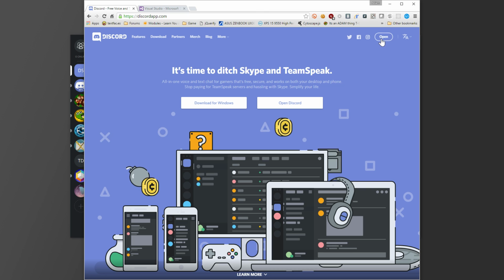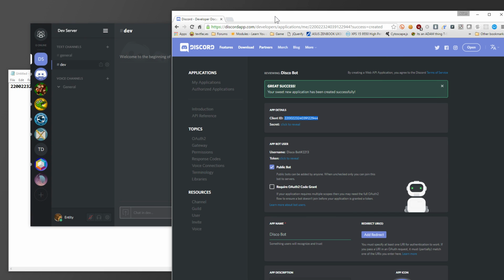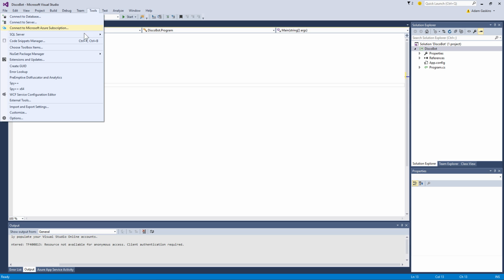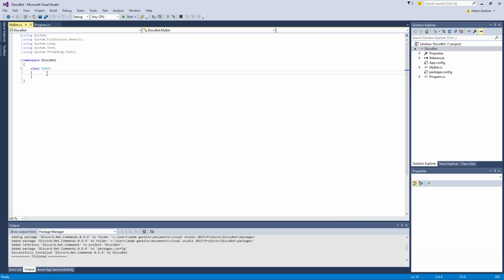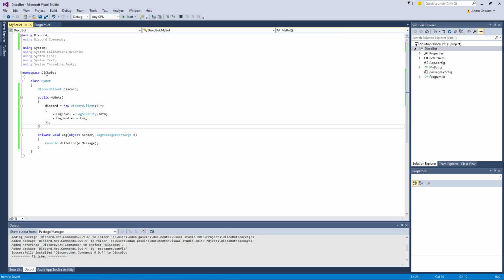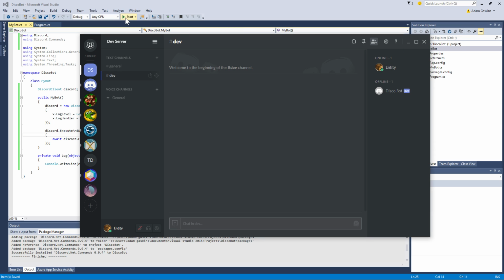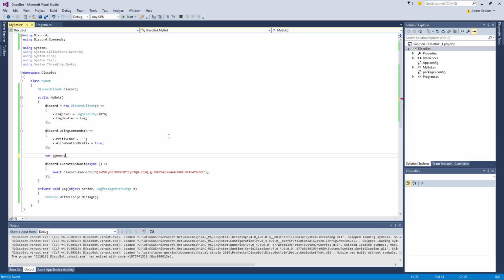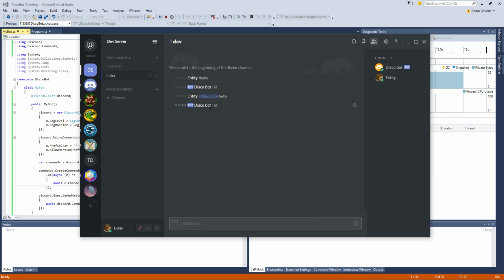Easily Code a Discord Bot: Part 1 - Setting Up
In which we get a bot that runs and responds to a simple command.